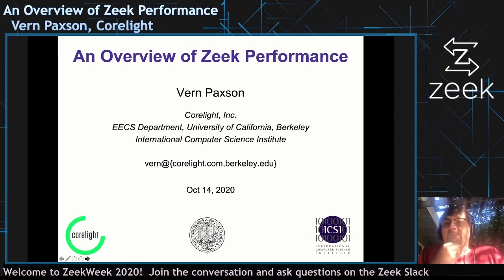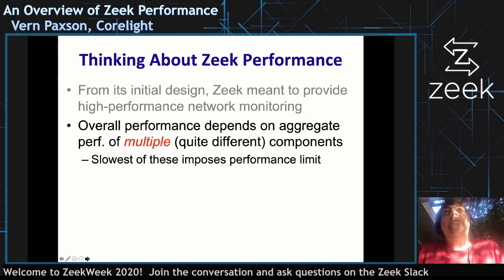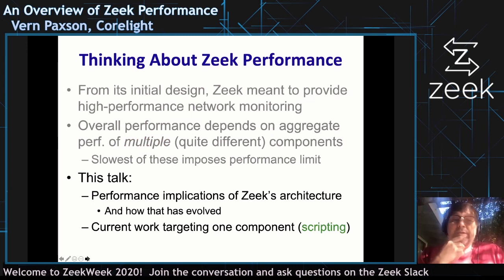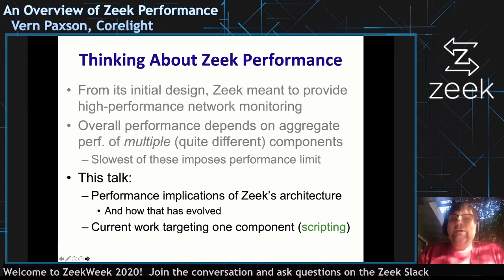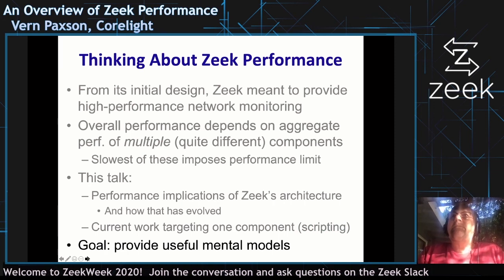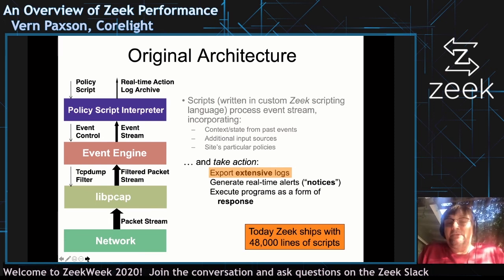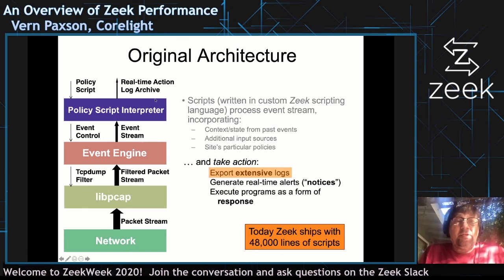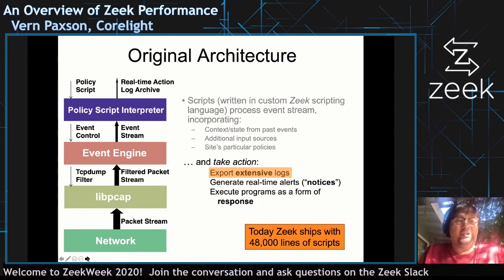vZW20 - Day 2 - An Overview of Zeek Performance - Vern Paxson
Achieving high performance has been a central goal for Zeek’s
operation since its original design. We’ll discuss the different
elements that go into Zeek’s overall performance, how its architecture
has evolved over the years to support faster processing, and a new
approach I’ve developed for optimizing Zeek script execution.